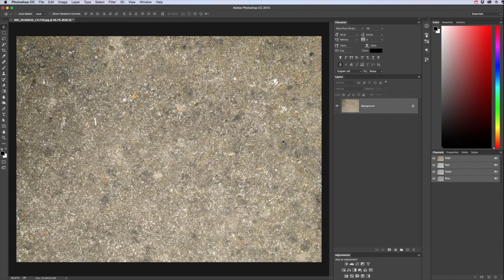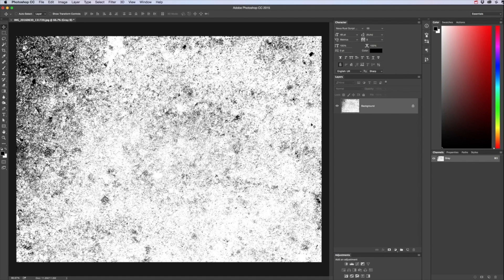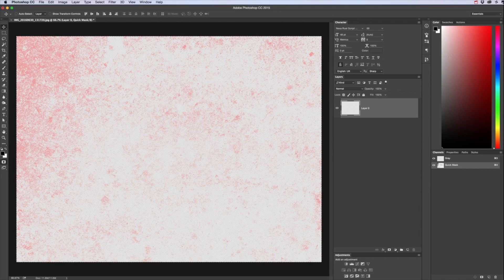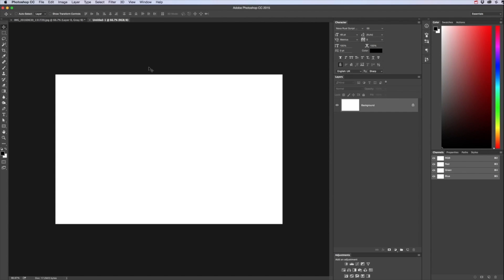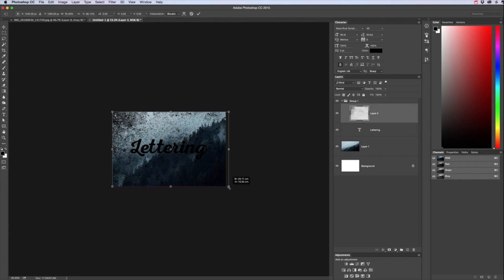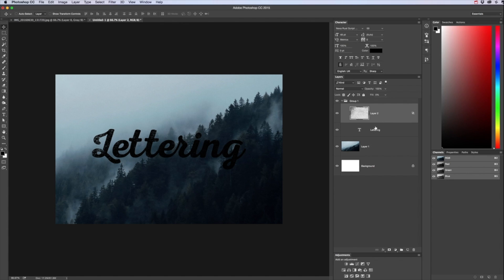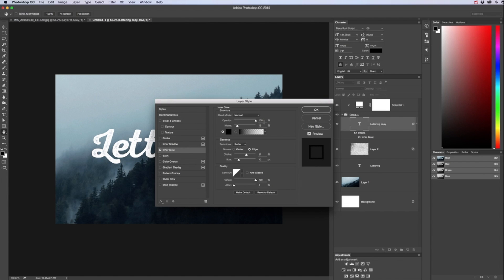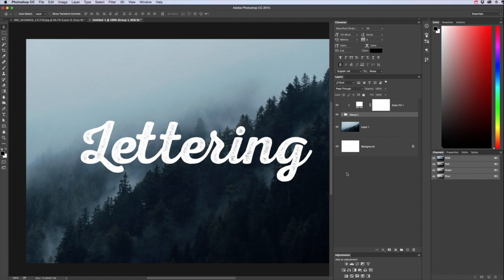How to ADD TEXTURE to LETTERING - Photoshop Tutorial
In a rush?

BEME: ianbarnard